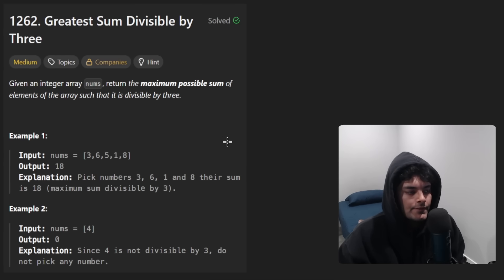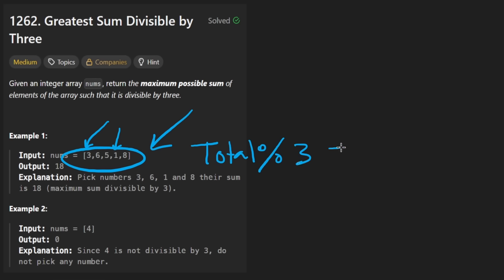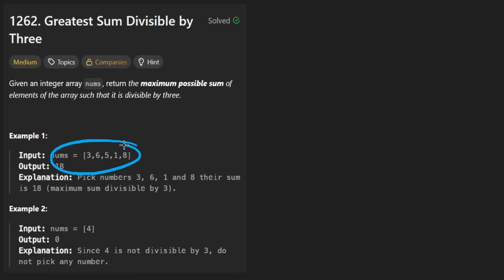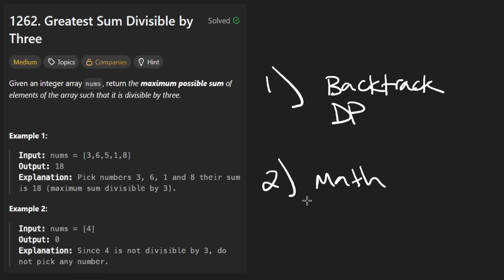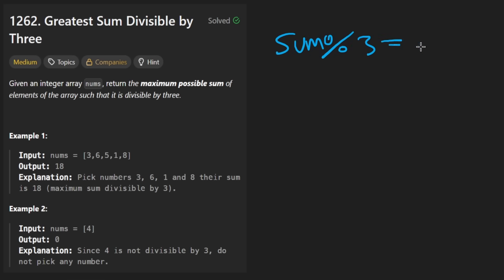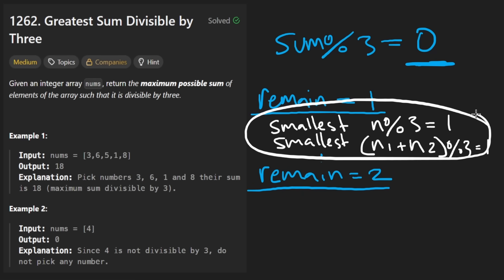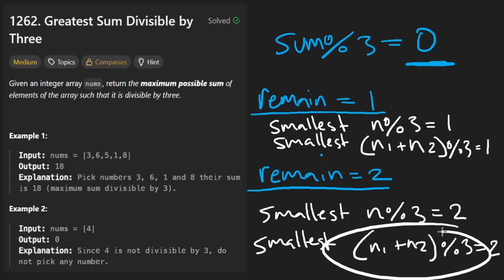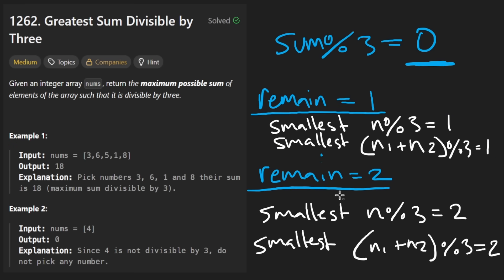Greatest Sum Divisible by Three - Leetcode 1262 - Python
0:00 - Read the problem
0:30 - Drawing Explanation
9:54 - Coding Explanation

leetcode 1262